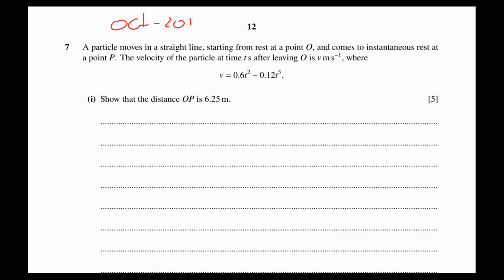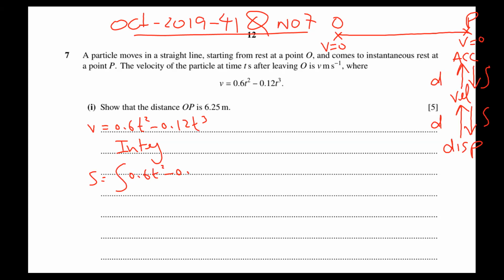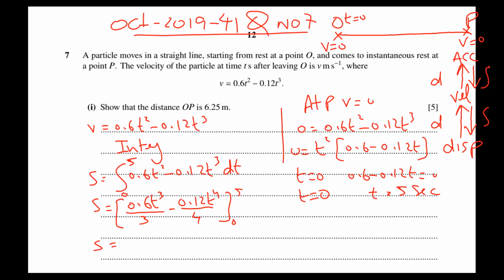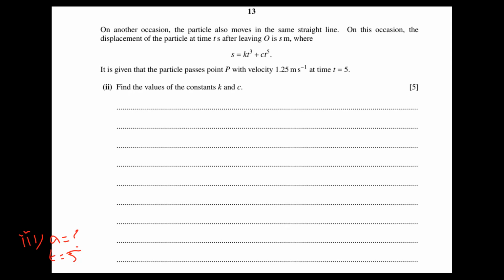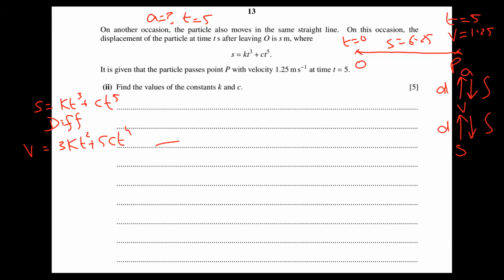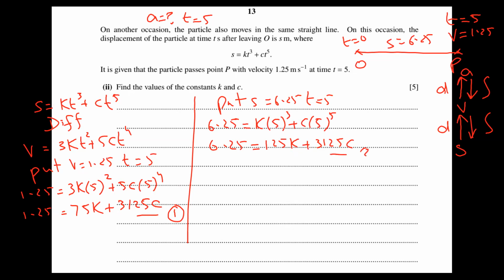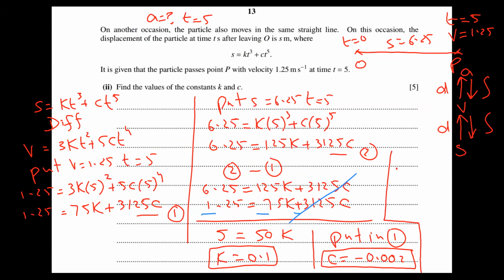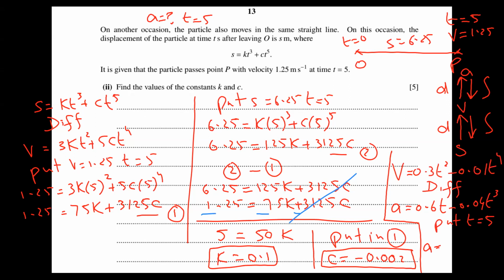Oct 2019 Var 41 Q No 7 Topic AS Level Kinematics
9709/w/19/41/Q No 7